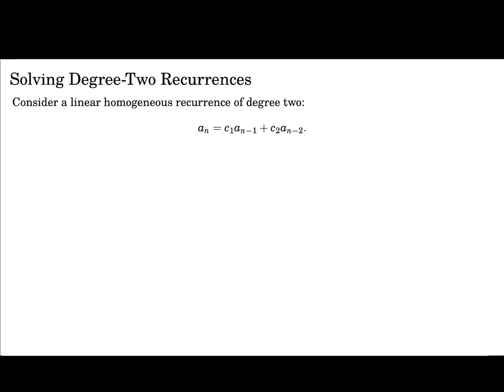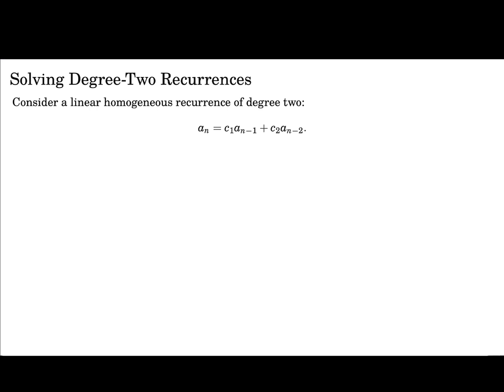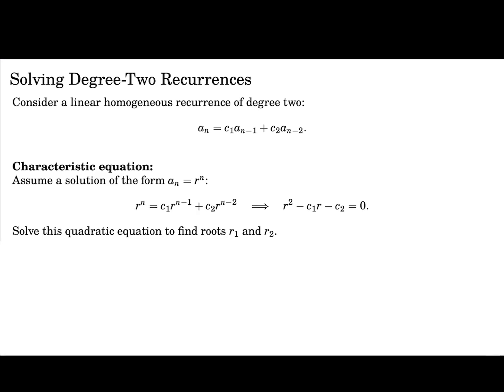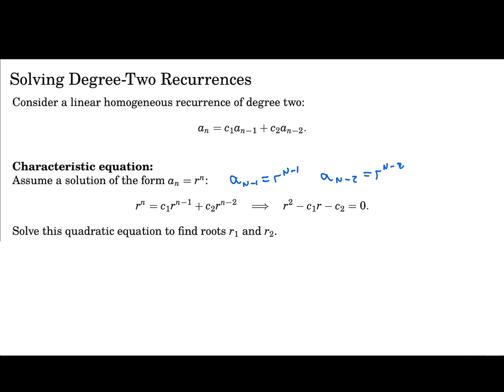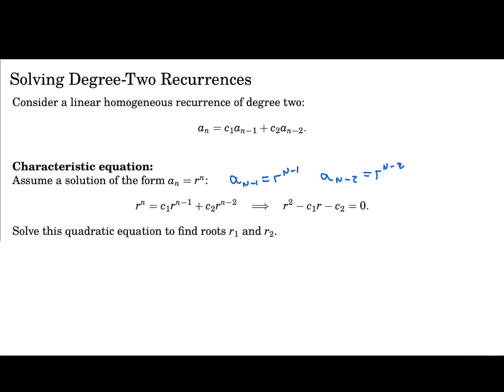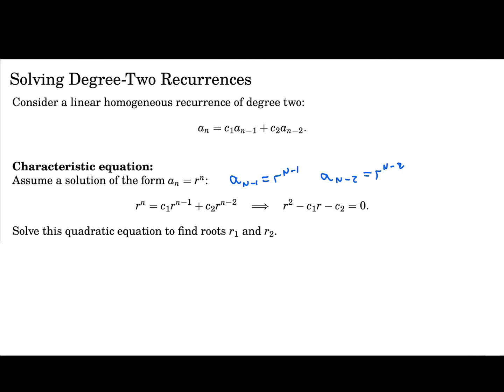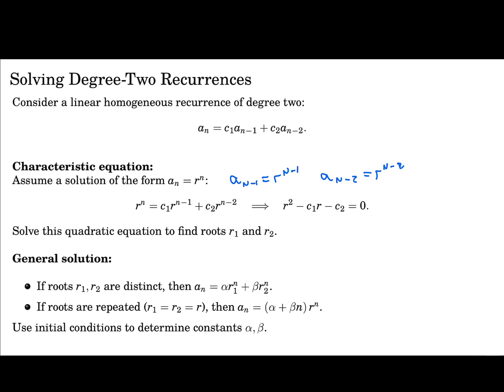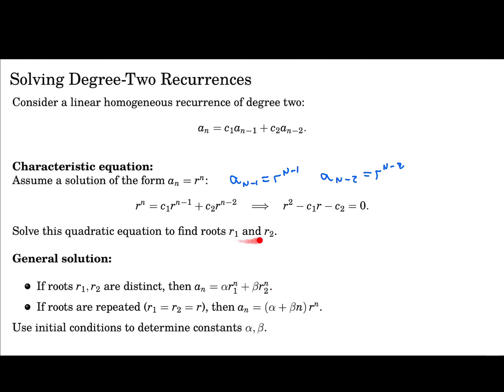Solving Degree Two Recurrences